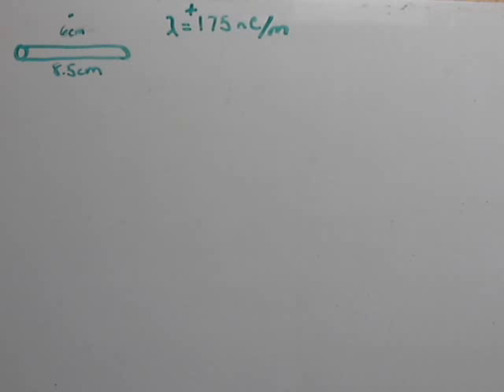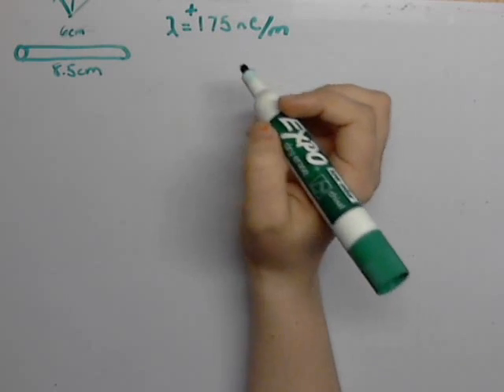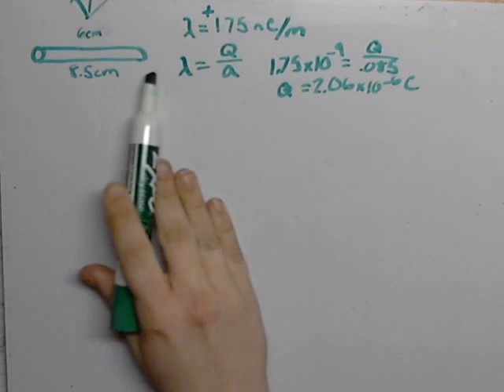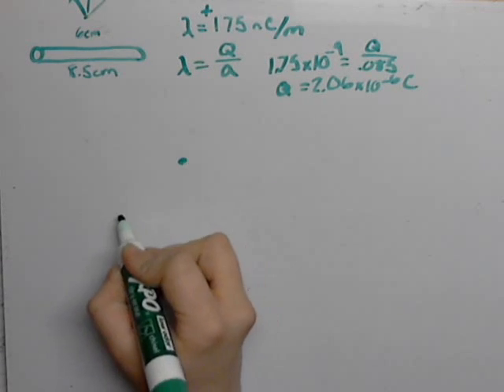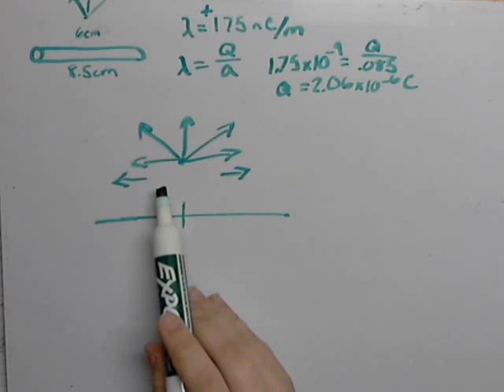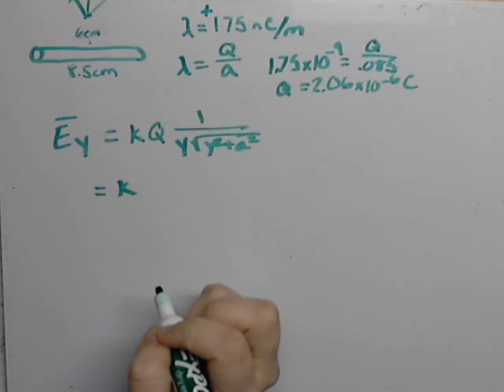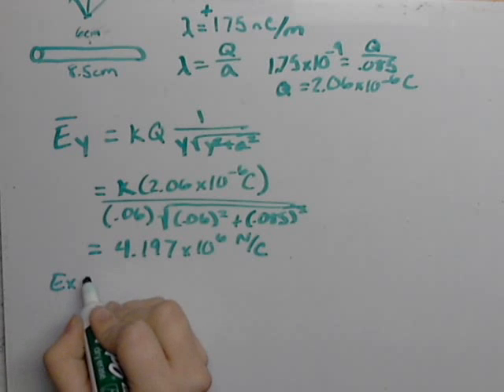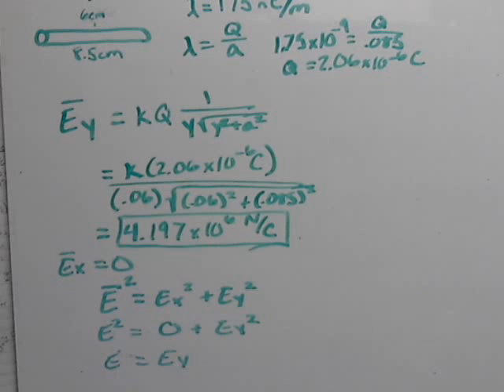Electric Field of a charged wire (YF 21.54a)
A straight, non conducting plastic wire 8.50 cm long carries a charge density of +175 nC/m distributed uniformly along its length. It is lying on a horizontal tabletop.

Find the magnitude and direction of the electric field this wire produces at a point 6.00 cm directly above its midpoint.